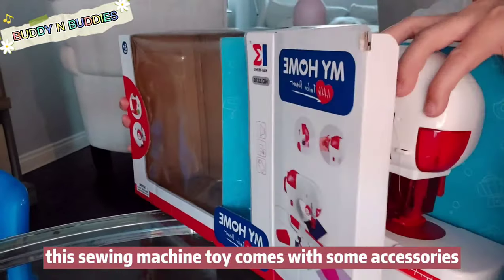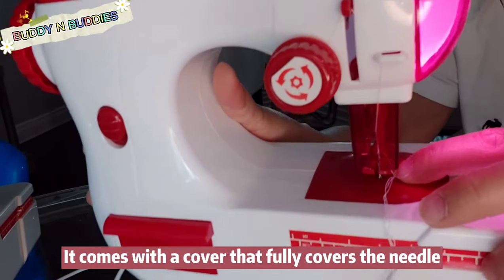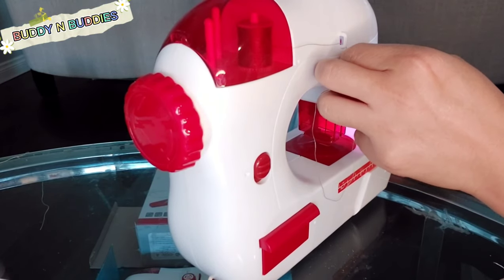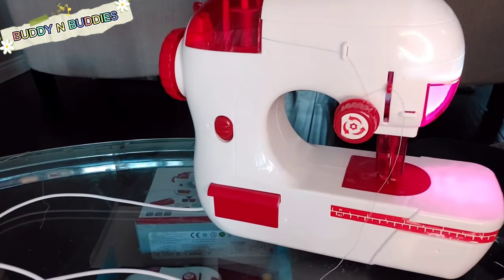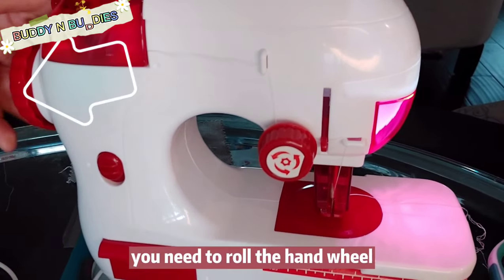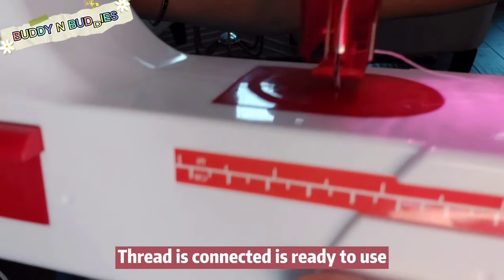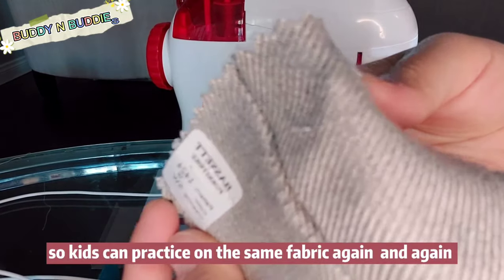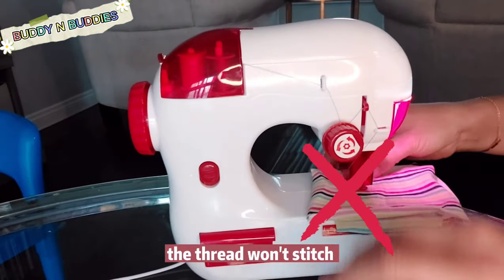How to Use Buddy N Buddies Sewing Machine Toy